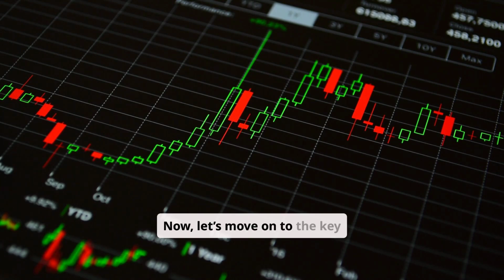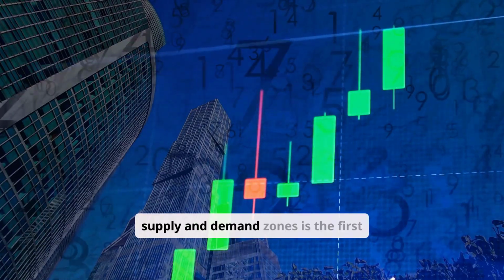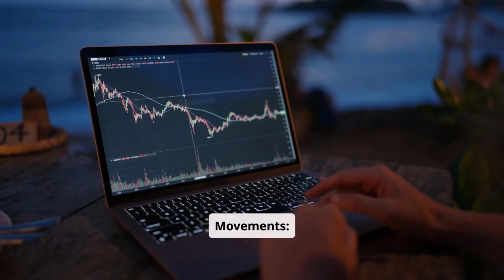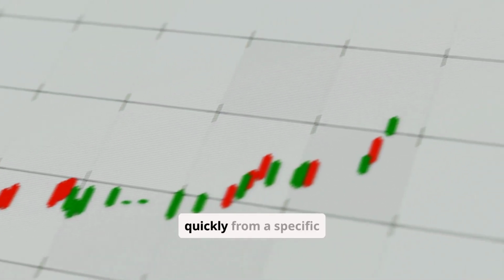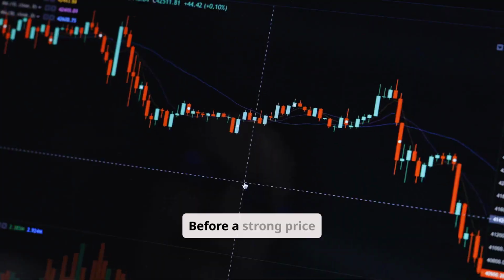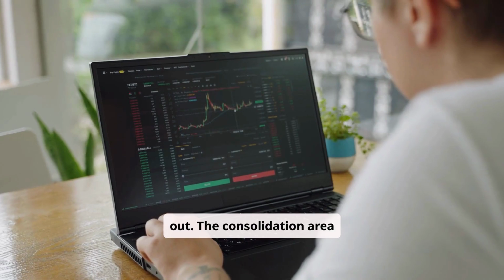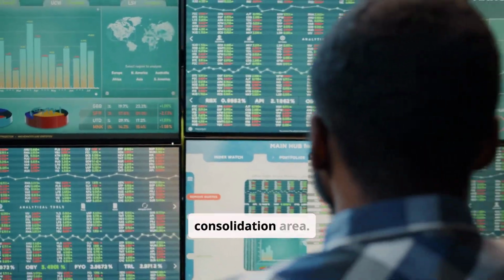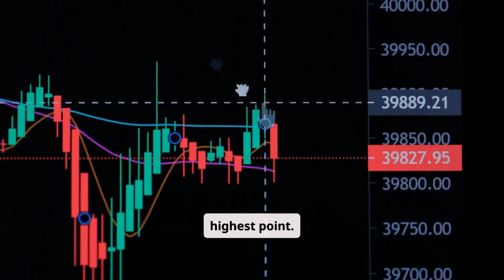How to Use Supply and Demand in Trading (Master Market Forces for Better Trades)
Understanding the pivotal concept of supply and demand in trading can transform your strategy, whether you're a novice or a seasoned trader. In this video, "How to Use Supply and Demand in Trading," we delve deep into identifying supply and demand zones, utilizing them strategically, and gaining a competitive edge in the market. By the end of this session, you'll have practical tools to refine your entries, minimize risk, and understand the psychology driving market behaviours.

We start by breaking down the basics: supply refers to the sellers in the market, and increases in supply lead to falling prices due to elevated selling pressure. Conversely, demand refers to the buyers, and an uptick in demand results in rising prices due to increased buying activity. We then guide you through the process of spotting these zones on a chart, with tips on using volume clues and observing price movements to pinpoint key trading opportunities.

Moreover, you'll learn how to effectively enter trades at demand zones and capitalize on selling opportunities at supply zones, aligning your actions with the underlying market forces. The tutorial imparts knowledge and equips you with risk management strategies essential for day trading.

Incorporate these insights to align your trades with institutional actions, and remember, mastering supply and demand is not about finding a hidden indicator but about grasping the essence of market dynamics. Dive into this video to transform your trading approach with the robust strategy of supply and demand.
Chapters:
[0:00] "How to Use Supply and Demand in Trading: Unlocking Market Dynamics"
[00:32] "Mastering the Basics: What Drives Supply and Demand in Markets?"
[01:07] "Identifying Supply and Demand Zones: A Trader’s Key to Market Movements"
[01:43] "Charting Supply and Demand: How to Pinpoint Profitable Trading Zones"
[02:17] "Strategic Trading: Leveraging Supply and Demand Zones for Maximum Profit"
[02:52] "Finding Key Supply and Demand Levels: Tips for Accurate Market Analysis"
[03:30] "How to Use Supply and Demand Zones to Guide Your Trading Decisions"
[04:01] "Entering Trades at Demand Zones: Timing Your Buys for Optimal Profit"
[04:37] "Utilizing Supply Zones: When to Sell for Maximum Returns"
[05:13] "Why Supply and Demand Zones Work: The Psychology Behind Market Reactions"
[05:48] "How to Trade with the Big Players Using Supply and Demand Insights"
[06:23] "Enhancing Your Trading Strategy: Integrating Supply and Demand Principles"
[07:00] "Avoiding Common Trading Mistakes with Supply and Demand Analysis"
[07:37] "Combining Tools: How to Use Supply and Demand with Other Technical Indicators"
[08:14] "Practice and Perfect: How to Hone Your Trading Skills Using Supply and Demand Zones"
[08:52] "Next Steps in Trading Mastery: How to Continuously Improve Using Supply and Demand"